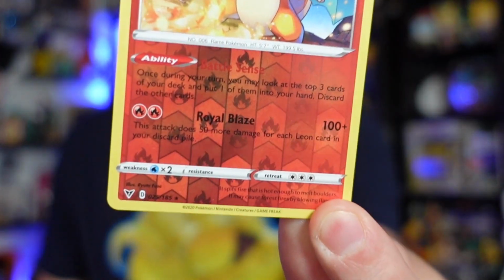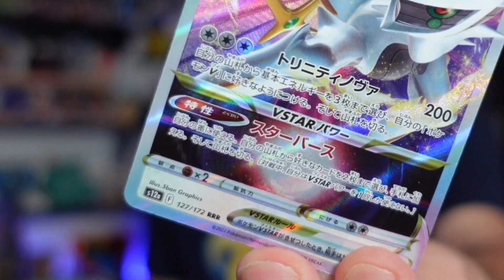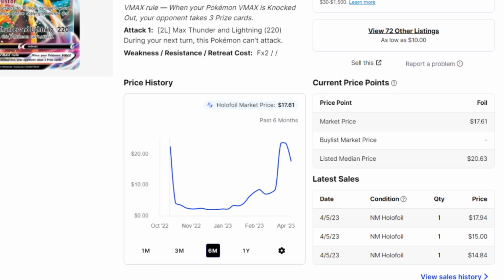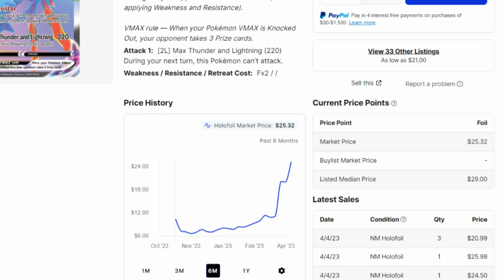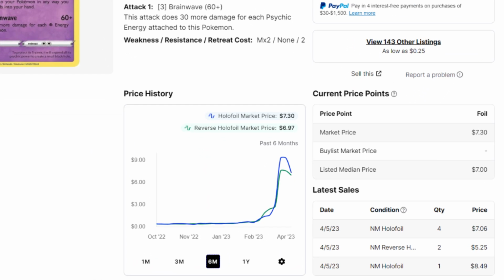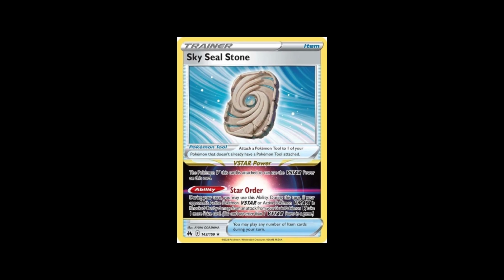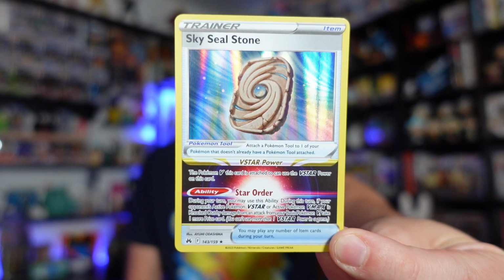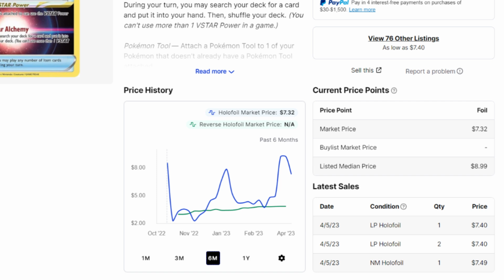These Pokemon Card Prices SKYROCKETED! You'll Never Guess Why...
These Pokemon Cards SKYROCKETED in Value! You'll Never Guess Why...

Want to send me something? Mail to:
Dr.Applesauce
76148

Save 10% at Spastic Collectibles with code APPLESAUCE. Valid on everything except mystery boxes.
Check out Invasion Toys & download their app for REAL TIME notifications on Pokemon restocks and other collectibles. Save 5% with code APPLESAUCE on orders of $20 or more

These are the paint pens I reccomend, and use, for all of my funko pop autographs.
This is the Lapel mic I use for some of my videos, sounds great and is only $20!
This is the tripod I use for all of my in studio videos, about 5 feet tall, $23, and I love it!
This is the UV flashlight I use to really make all of my Glow Pops SHINE! For $13 its a no brainer
This is my budget lighting kit I use for all of my videos. $60 bucks all in, and for a budget, its fantastic.
This is the shotgun mic I use in my videos, another budget option that works fantastic for under $30.
This is the tripod I use for my smart phone, another great budget option that works very well.
This is the camera I use to shoot my videos.